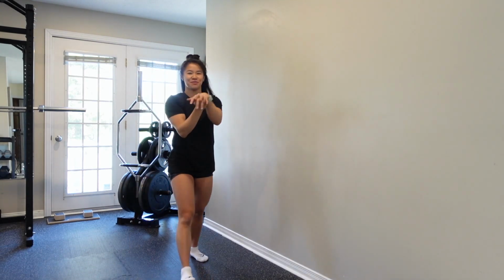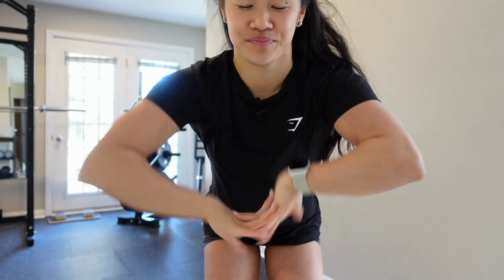Follow Along Full Body Mobility